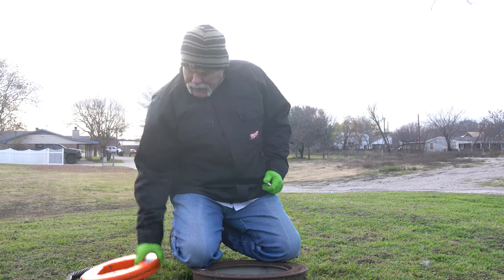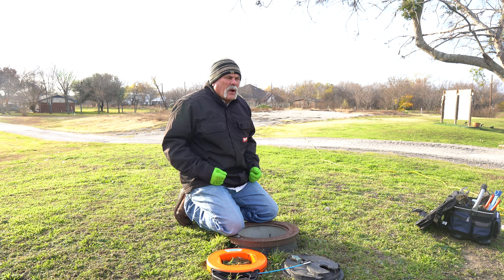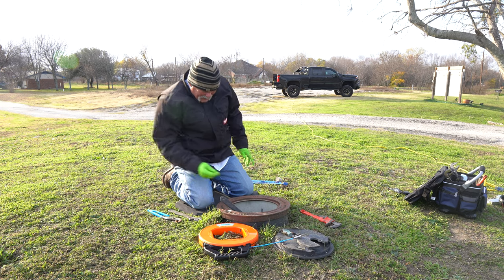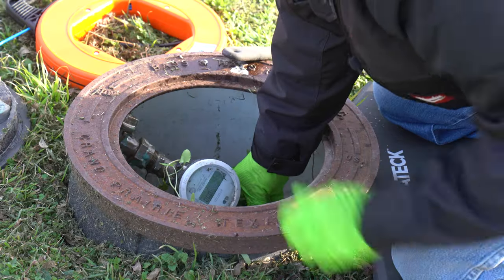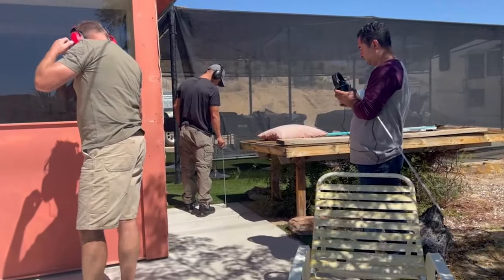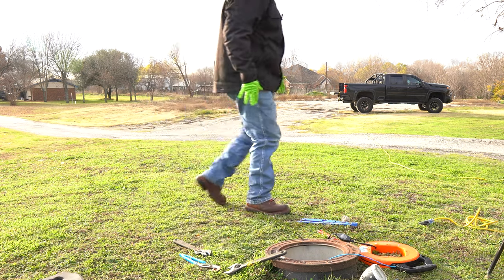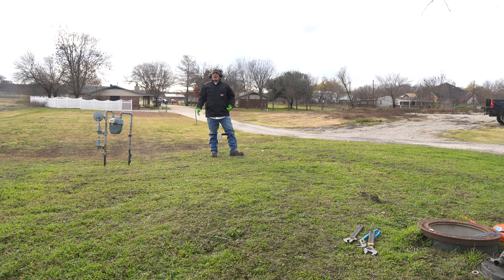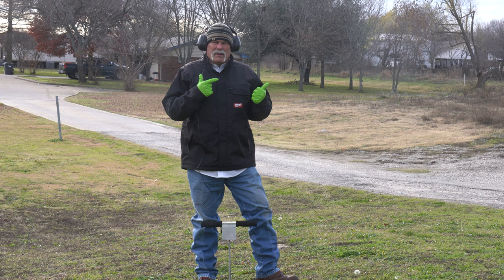NEW and FUN Way to Locate Water Lines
Discover a cutting-edge tool for tracing plumbing water lines using a corded head that vibrates making it easy to hear, with the help of the LeakPro Probe finding out where our water lines run out at The Outhouse is something we've been wondering about since we moved in! Whether you're a plumbing enthusiast, professional plumber, or simply curious about the latest plumbing water line location tool advancements, this video is a must-watch! Don't miss out on the opportunity to witness the Rattle Snake tool in action that revolutionizes the way we can locate water lines.

Thank you Carl Larkin for sending me the Rattlesnake to try it out! Check it out ▶️